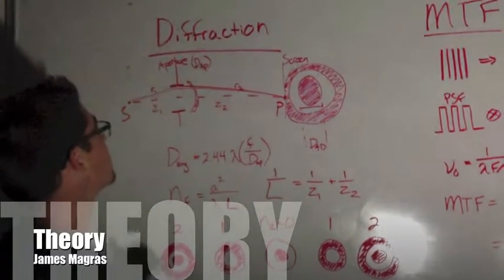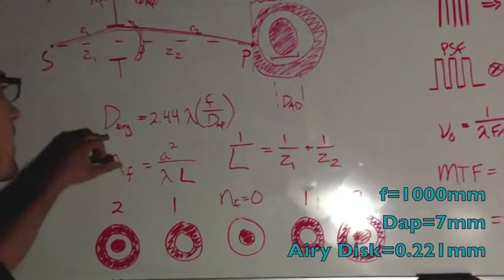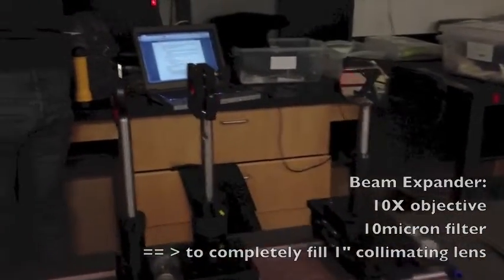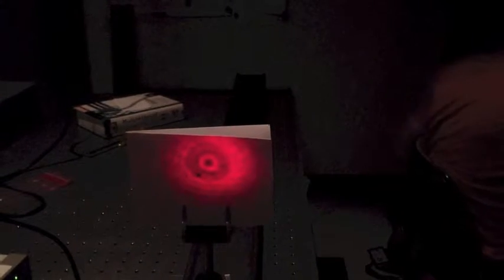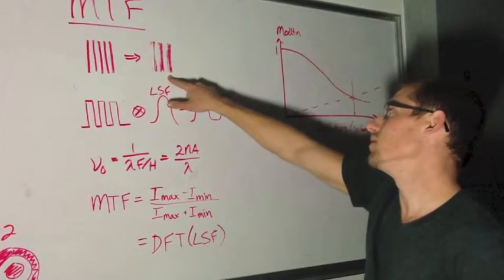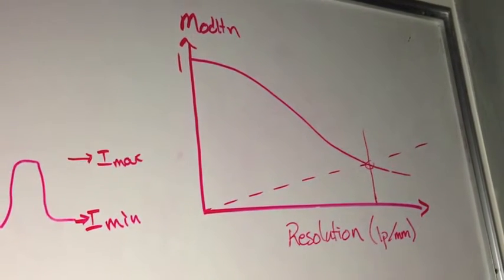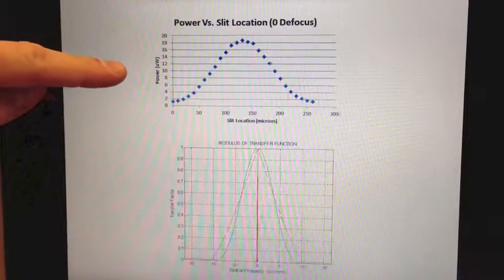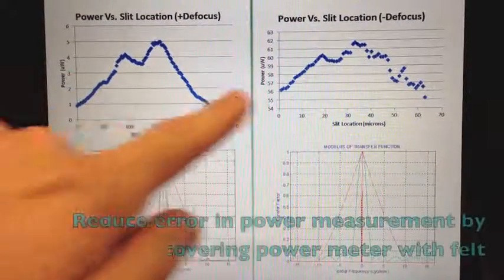471B Lab 7 MTF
Tuesday Morning Section 3A- Janelle Pilar, James Magras, David Sommitz, and Minwoo Yang